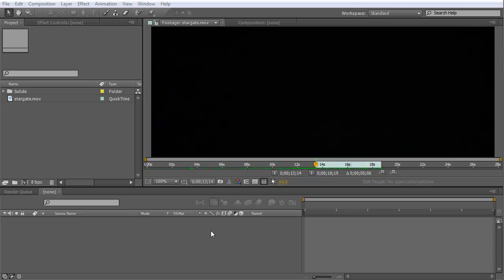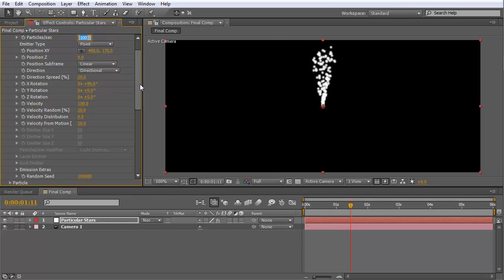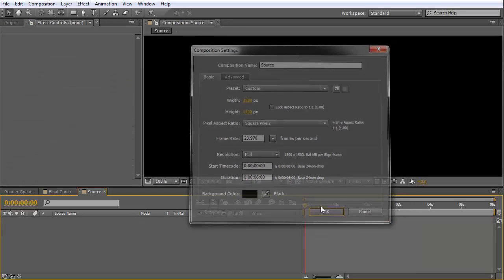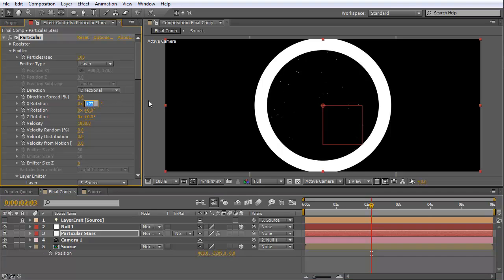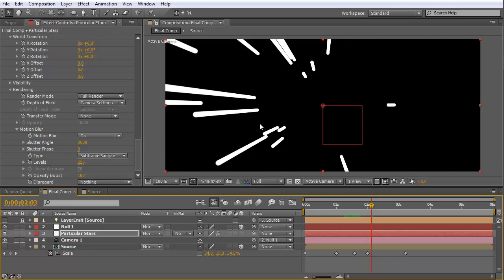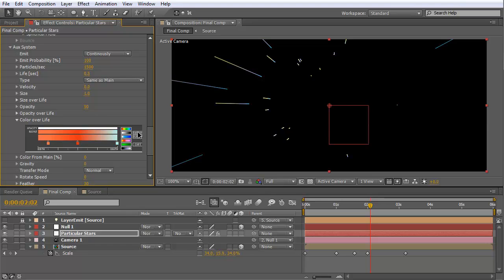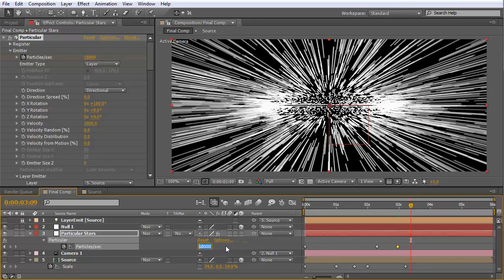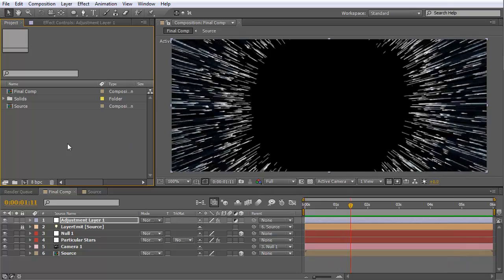Particular Basic Training Session TWO: The Stargate Wormhole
In this second Particular basic training tutorial, Michael Park will demonstrate how to recreate a portion of the wormhole sequence from the movie &quot;Stargate&quot; using Trapcode Particular and Adobe After Effects. Along the way, he will discuss some of the nuances of the wind and gravity forces available to use inside Particular as well as in in-depth discussion of the use and limitations of the built-in motion blur and a workaround using auxiliary particles.